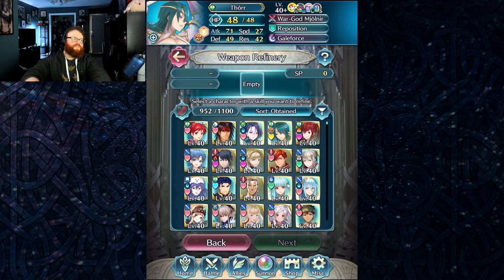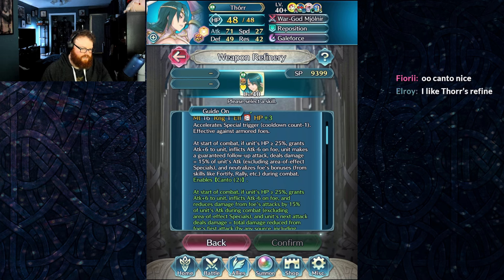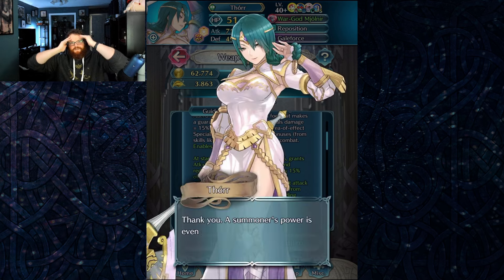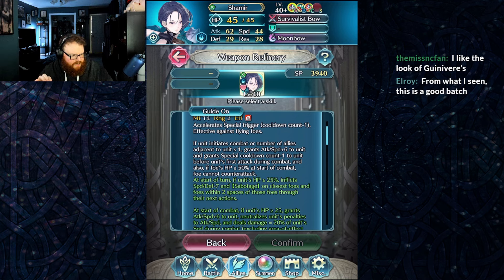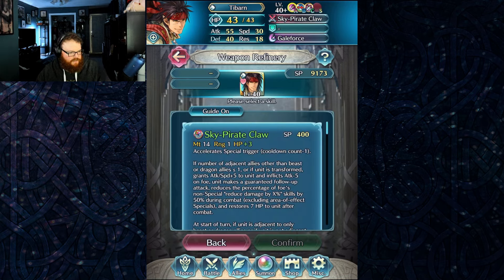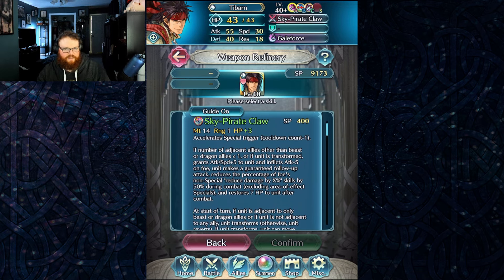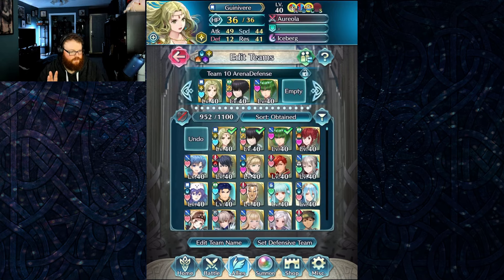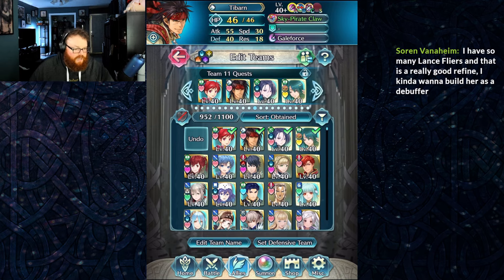THEY'RE ALL AMAZING | Fire Emblem Heroes 8.11 Weapon Refines FEH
THORR GOT A GOATED REFINE LET'S A GOOOOOOO